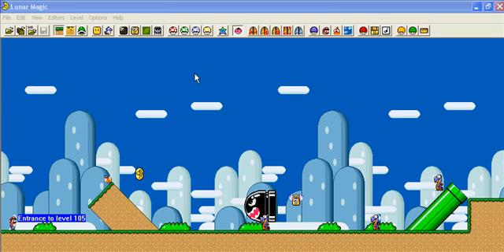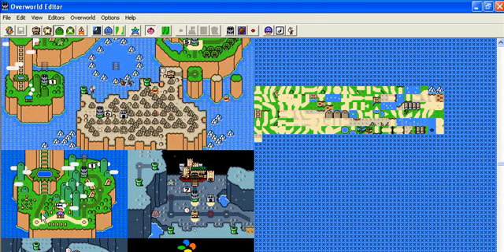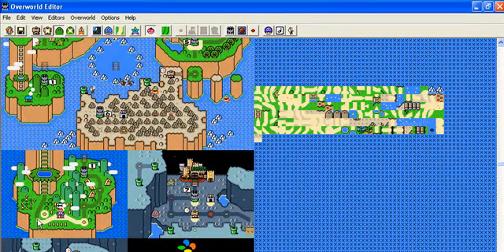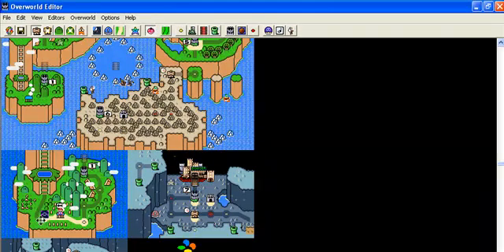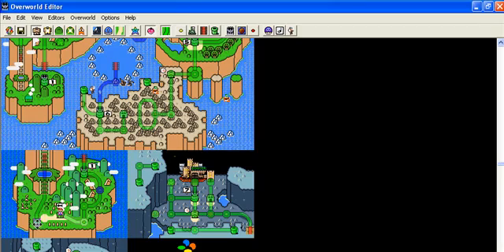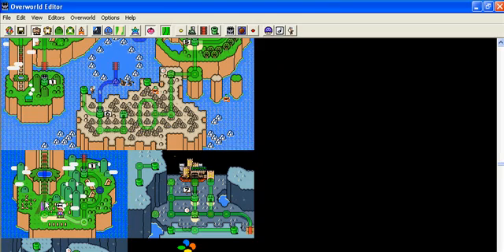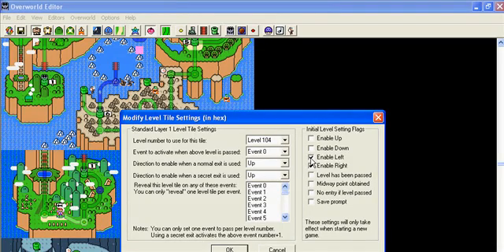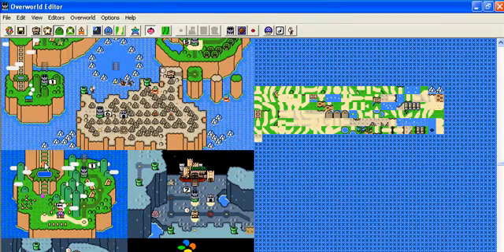Lunar Magic Tutorial Part 2 ( Editing the Overworld )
This tutorial helps you understand the overworld on lunar magic.  Sorry about the poor quality.  Keep watching, more will be out soon.